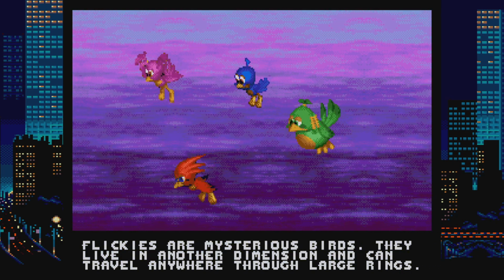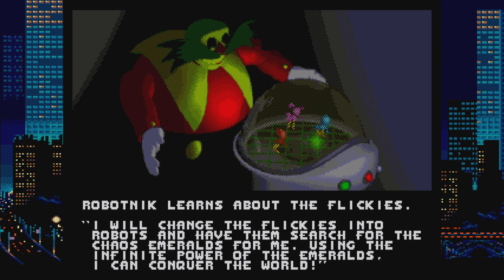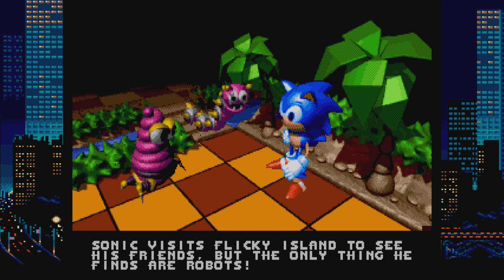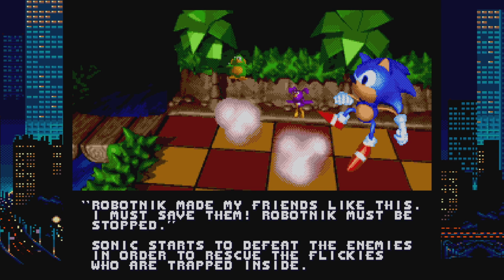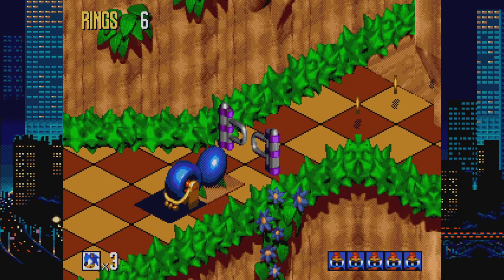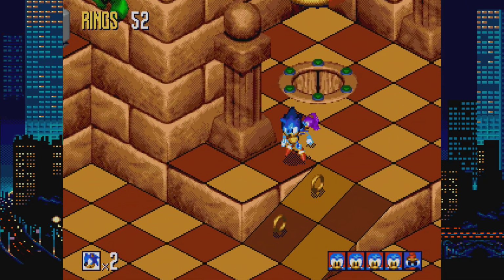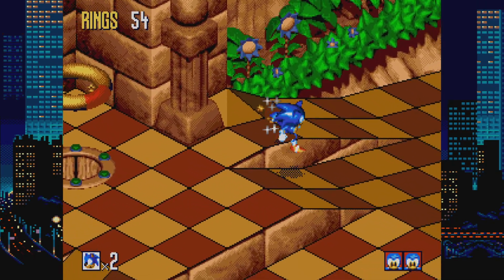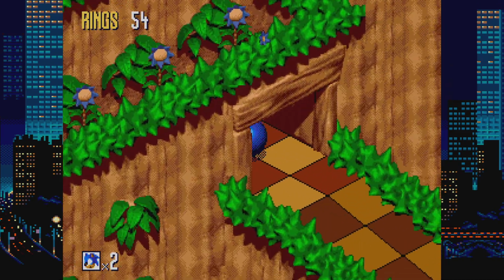Sonic 3d blast good or bad Retro time ep5